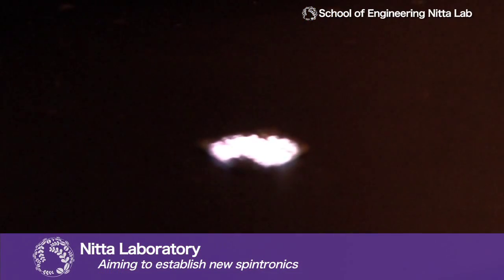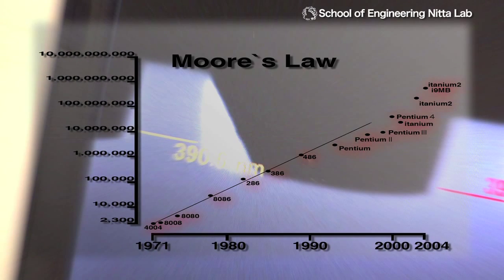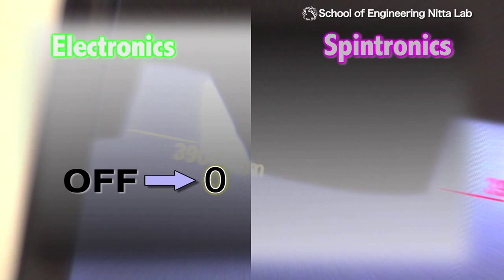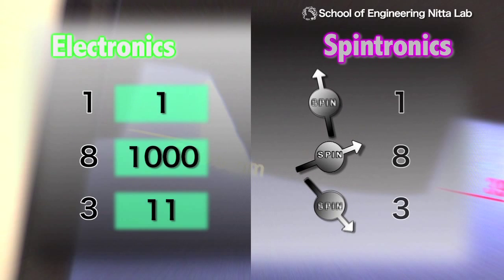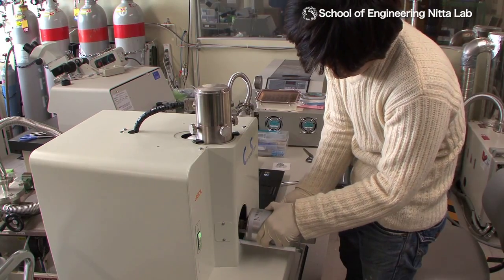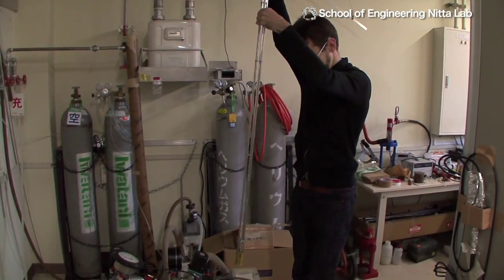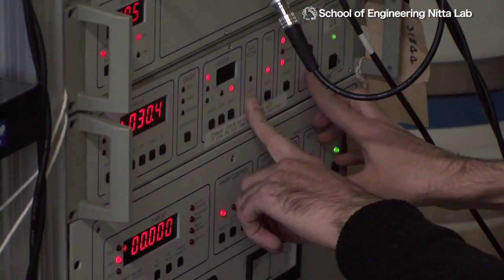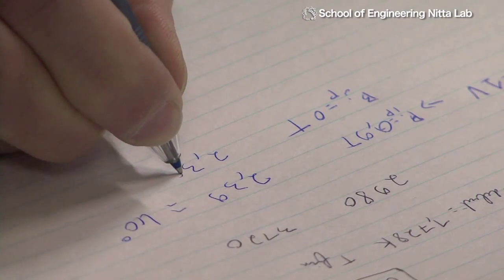Aiming to establish new spintronics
[Keio Spintronics Network -  Nitta Laboratory ,  Tohoku University]

 School of Engineering,  University:Aiming to establish new spintronics

Current semiconductor technology has advanced by making things smaller. But its clear that progress in the electronics supported by smaller devices will reach a limit in the near future, in line with Moores law.

At Tohoku Universitys Nitta Laboratory, researchers are working to solve this problem by focusing on electron spin. They aim to develop entirely new methods of controlling electron spin.

This field of electronics using spin, called spintronics, is very topical right now.

Q
In our Lab, were looking for new functionalities based on electron spins, which have so far been controlled using magnetic fields. If we can control spins using electric fields, we can develop new horizons of electronics using electron spins. Thats the goal of this research.

In conventional electronics, information is processed by using the on and off states of current flow as 1 and 0 in calculations. To do these calculations in spintronics, the electrons spin direction can be treated as information. So information can be processed using just the number of spins in each direction.

However, controlling the direction of spin at the electron level is considered very difficult. So far, no clear method for such control has been found.

Therefore, instead of controlling spin using magnetic fields, as has been done so far, the Nitta Lab is experimenting with the use of electric fields. The researchers generate an electric field using a tiny voltage, and see if the field can be used to control the direction of spin.

 Q
We fabricate extremely small semiconductor devices, using epitaxial growth at the nanoscale. Then we use microfabrication techniques, and create a third electrode for whats called the gate electrode.
So we add this gate electrode, and apply a voltage to it. By doing this, weve confirmed experimentally, for the first time worldwide, that the spin-orbit interaction in the semiconductor changes with the voltage. What this means is: the effective magnetic field felt by spins in the semiconductor can be freely controlled by the gate voltage.

Controlling electron spin using an electric field instead of a magnetic field has various advantages in the world of spintronics.

A large amount of power is needed to generate a magnetic field, and the field is also generated in many directions. But with control using an electric field, the interaction with spin is local, and consumes less power. So this control method should open the way to new applications for spintronics.

Q
So far, spin has been used in various types of memory and sensors. But to advance its applications further, I think we need to develop logic using spin.
We think that using an electric field instead of a magnetic field will enable devices to work in a very small space at very high speed, and with low power consumption.
The ultimate application would be devices like quantum computers, where a lot of information is stored in individual spins. By controlling this information and reading it out, wed like to create the ultimate computer.